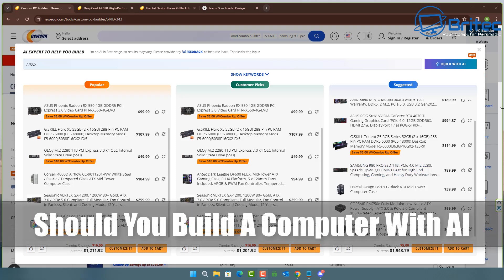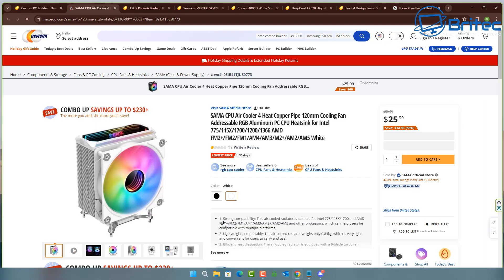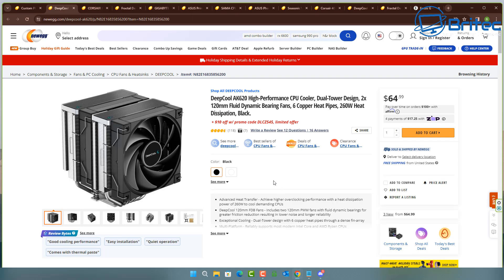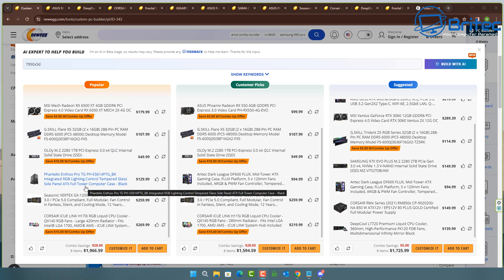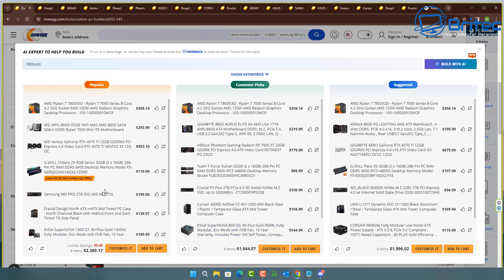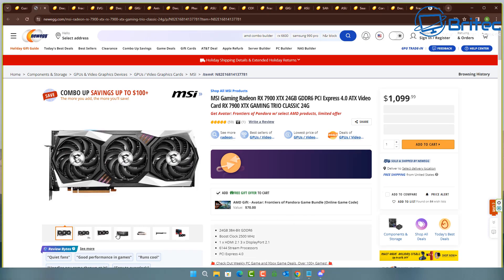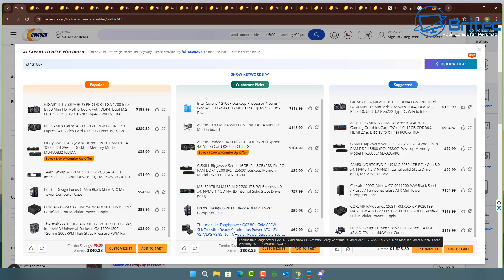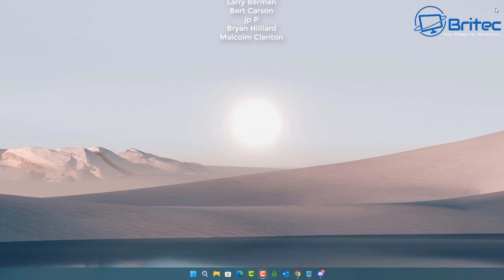Watch This Before Building a PC in 2024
Picking PC Parts with AI can be risky, many things can go wrong and it could be a costly mistake when building your own pc.
Check out my friend Tim's channel, he runs a pc repair shop and someone build a pc with ai on newegg website and all the parts were wrong.

Newegg will help you pick PC Parts with AI, with there new PC Builder feature, its in beta and some parts choice's may vary, so be super careful.
I would not recommend it.